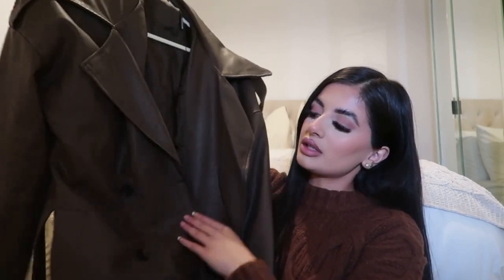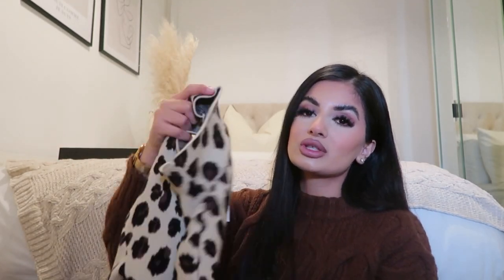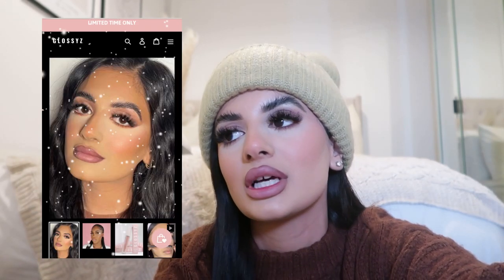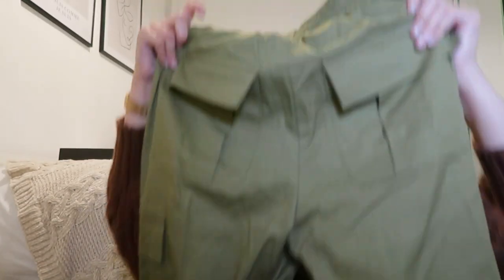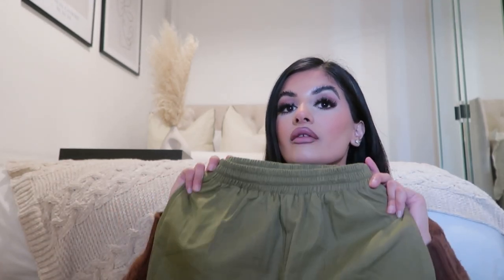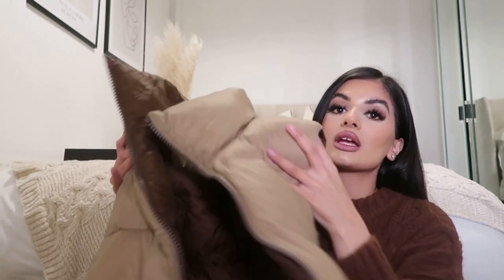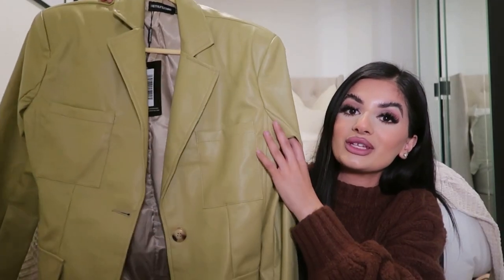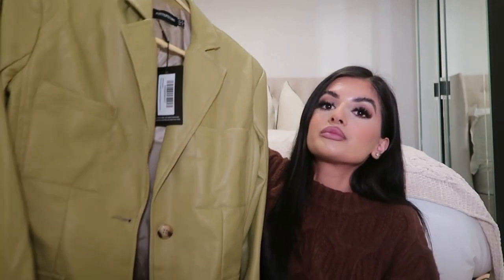What's new in my wardrobe?- BIG A/W HAUL!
HM straight cargo trouser (khaki sold out)